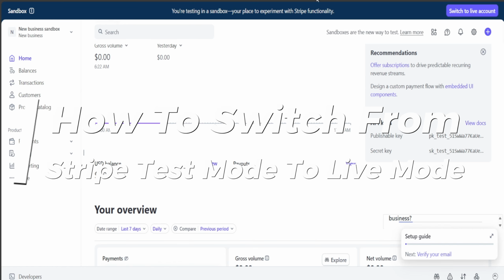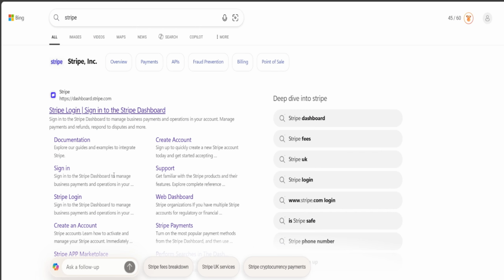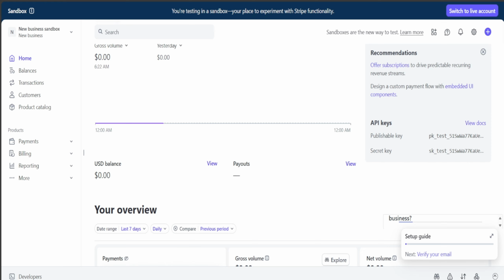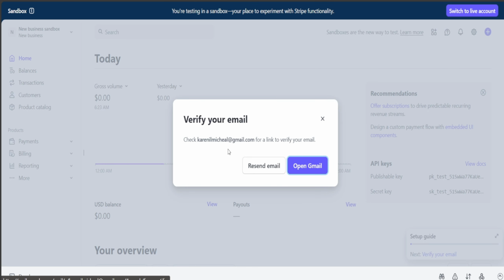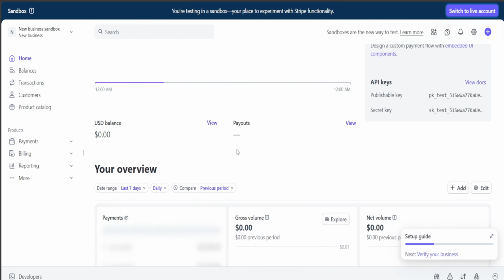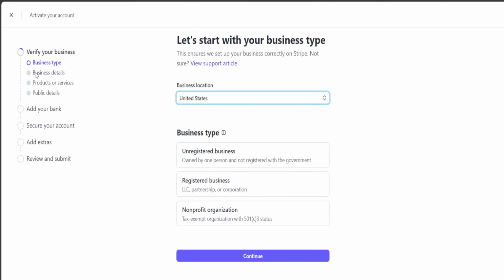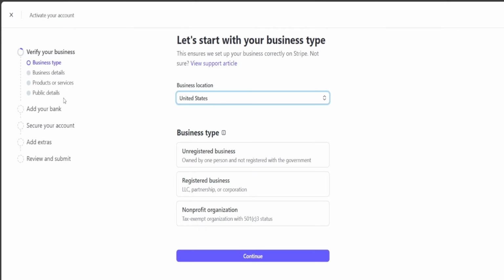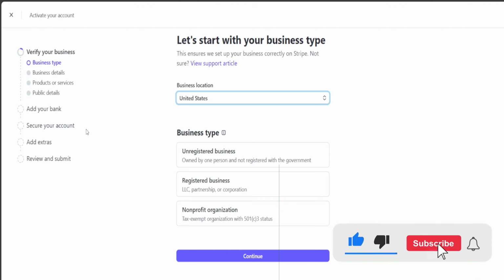How To Switch From Stripe Test Mode To Live Mode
In this video I show you how to switch from Stripe test mode to live mode.